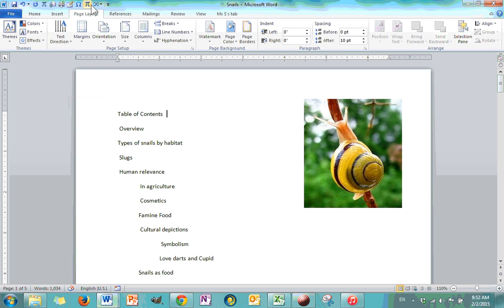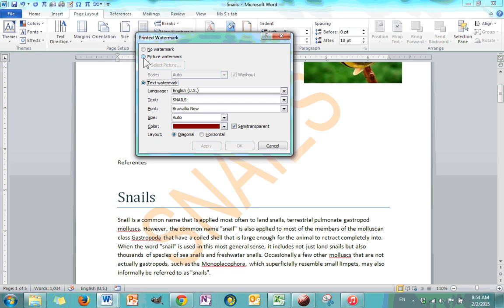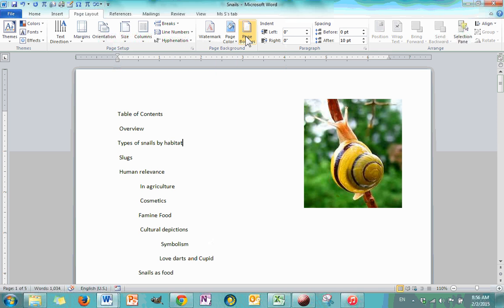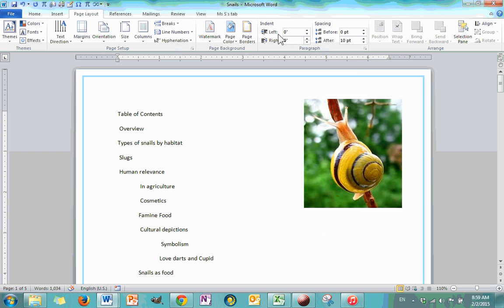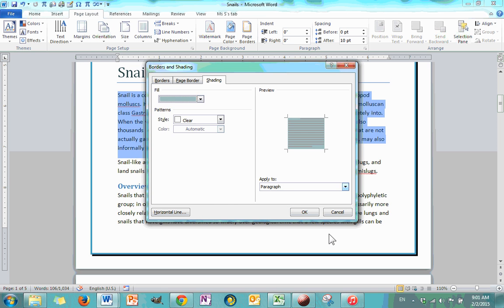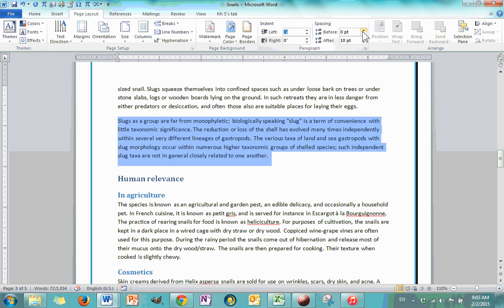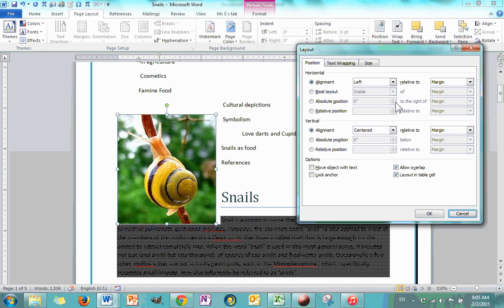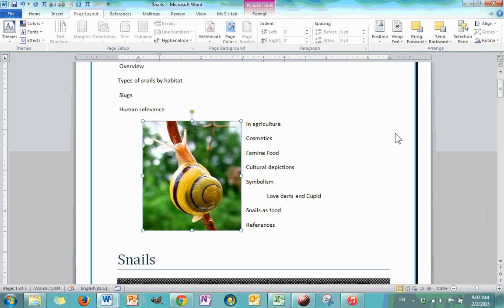Page Layout Tab, Part 2 Word